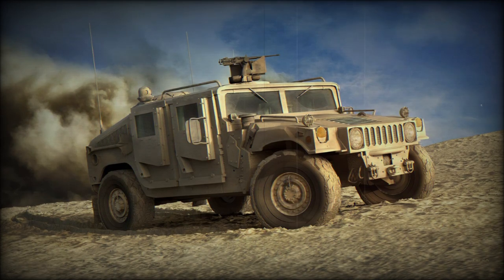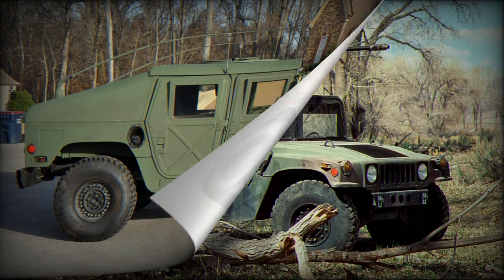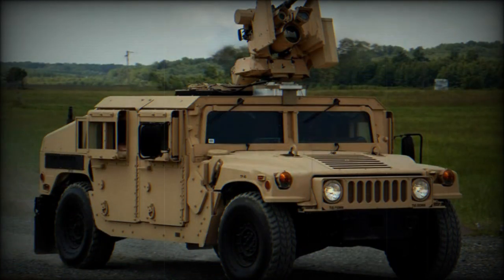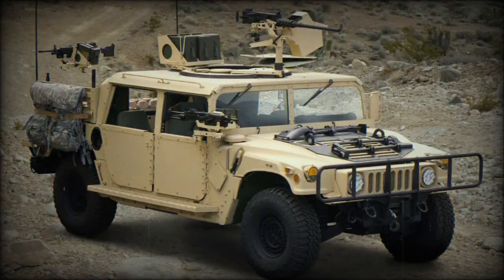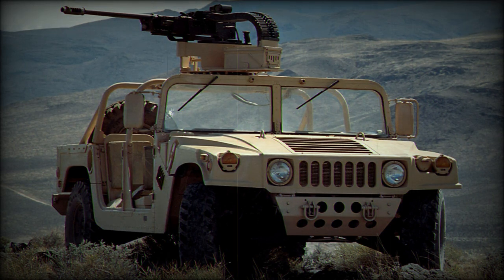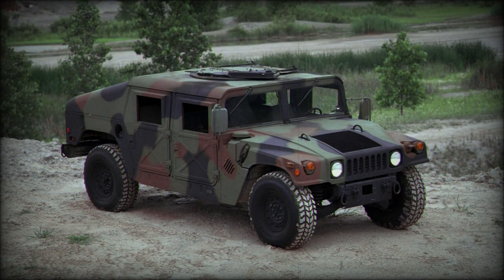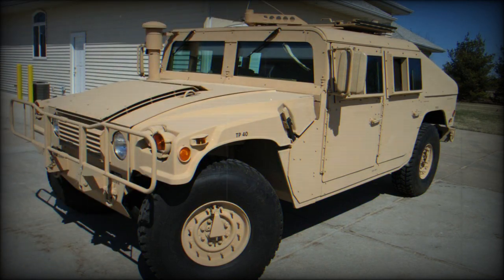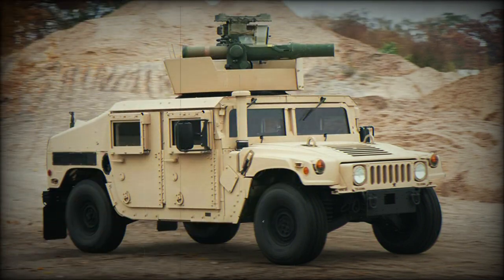HMMWV Unmatched Strength and Mobility in the Service of the Armed Forces